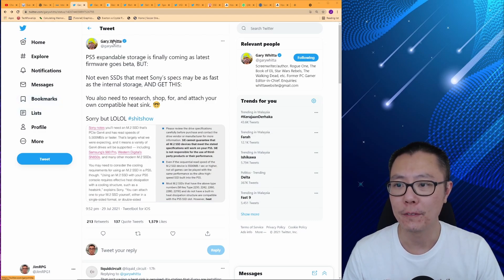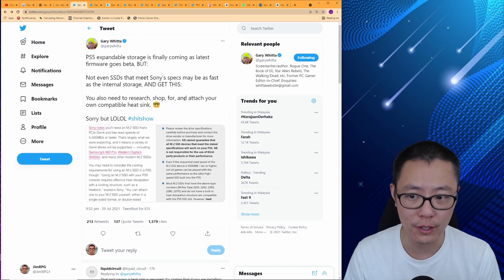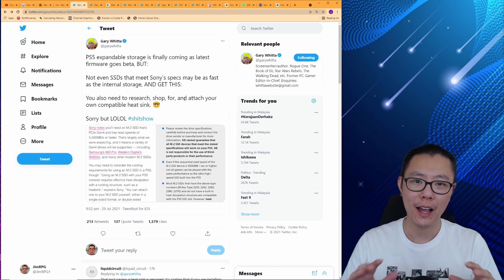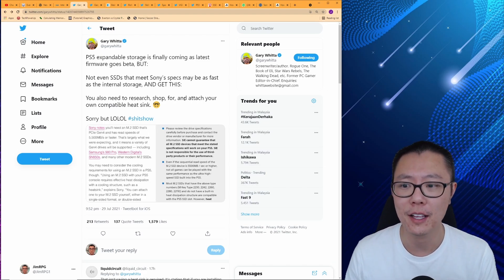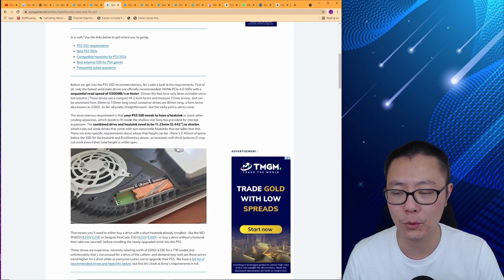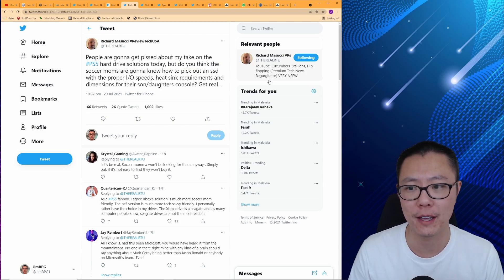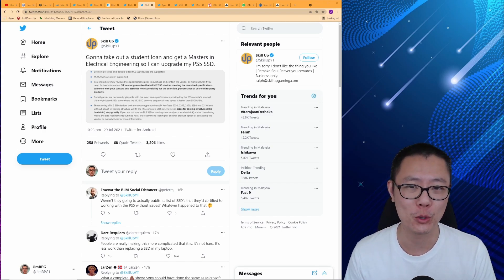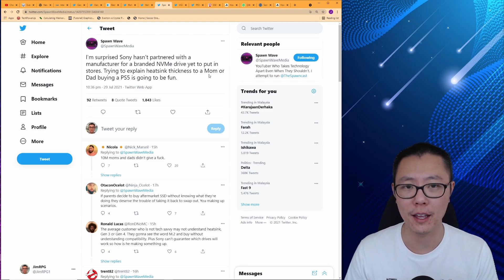PS5 Expandable SSD - Breaking down social media criticisms of PS5 Expandable SSD.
In this video, I review some of the reactions to Sony announcing beta access to expandable SSD storage and why some people were overreacting given that Sony already made the best SSD on the market with a custom flash controller that gave it an advantage over third party SSDs. If Sony make the best SSD you can't really complain that third parties SSDs aren't as good?

Chapters
0:00 Intro
1:53 Summary of Video
2:54 Social Media reaction to expandable SSD
7:51 Mark Cerny's SSD comments
9:33 My analysis
12:17 Overview of steps to install SSD. Difficult?

Resources -
Mark Cerny's PS5 hardware reveal